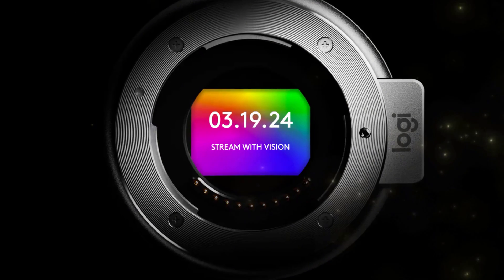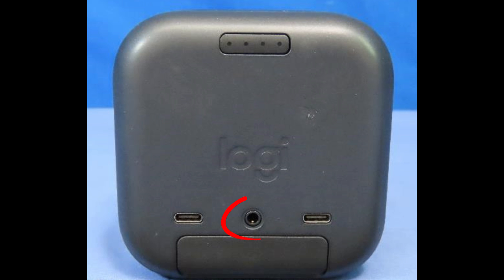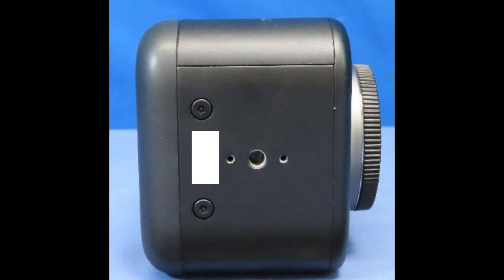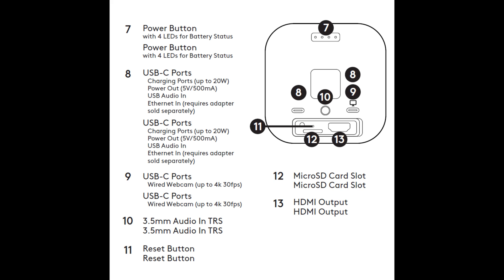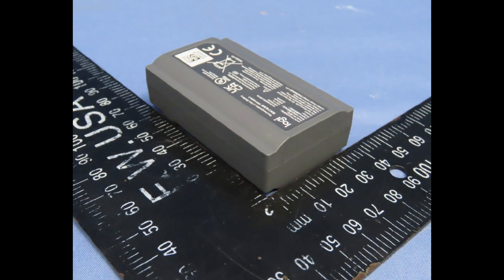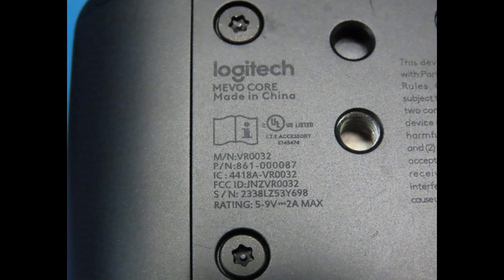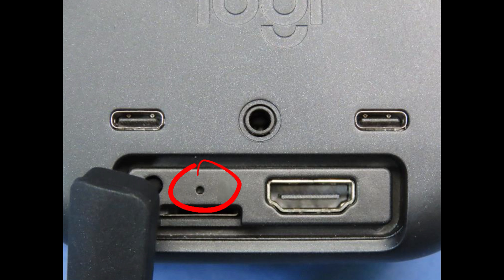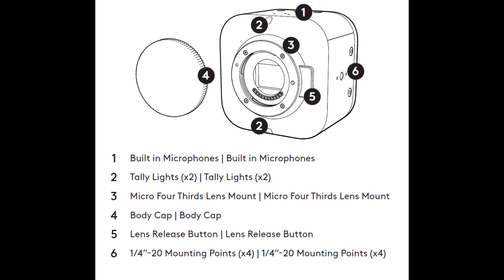Logitech Mevo Core Wireless Live Streaming Camera with Micro Four Third lens mount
Logitech Mevo Core Wireless Live Streaming MFT lens mount camera for streaming and high quality video conferencing with remote control specs feature a micro four third sensor and lens mount, recording to MicroSD card slot, 4K 30FPS, full size HDMI port, two USB-C ports, 3.5mm TRS port, and a micro four third mount for interchangeable M43 lenses. This camera can be used for live streaming, vertical shooting, and high quality webcam use for conferences.
An external microphone can be used with either 3.5mm jack or through USB-C, so USB type microphones will work with this camera.

Logitech will hold a product press conference on the 19th March 2024.

Mevo Core M4/3 camera for live streaming wirelessly
- Interchangeable lens camera (micro four third lens mount and sensor)
- MFT mount (visible logo)
- 4K 30fps: The chip and sensor are capable of 4K 60fps so maybe 4K60 can be recorded to MicroSD card or maybe via HDMI output.
- Built in microphones, 3.5mm TRS microphone port, USB-C port can be used to plug in a microphone
- Two tally lights
Power Button: Has 4 LEDs for Battery Status. Turn on by holding down the power button for 3 seconds. Do a quick double press on the power button. A chime will inform you that it is now in wired webcam mode (i.e. USB-C).
Four ¼”-20 mounting points: Two have two Arri locating holes on the sides of the camera. and the one on the bottom of the camera has a single locating hole similar to camcorders.
- Two USB-C ports:
Charging/Network: USB-C Ports Charging Ports (up to 20W) Power Out (5V/500mA) USB Audio In Ethernet In (requires adapter sold separately)
USB-C Ports Wired Webcam (up to 4k 30fps)
- Full Size HDMI port (for video output)
- microSD card slot (recording video)
- 6400 mAh replaceable battery, which looks slightly unusual

Processing unit:
low power consumption (see the battery voltage in the video)
Tolerant to high temperatures
5-9 Volts at 2 Amps (18 Watts)
Compatible with Mevo Multicam App